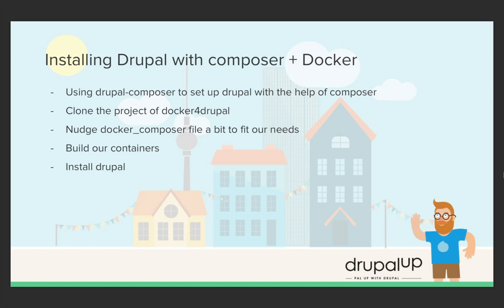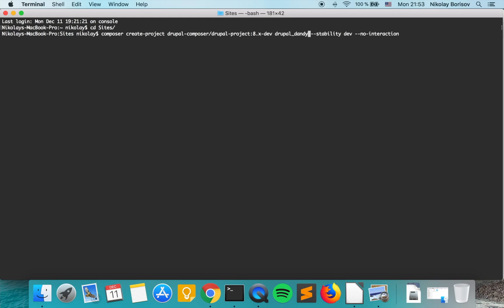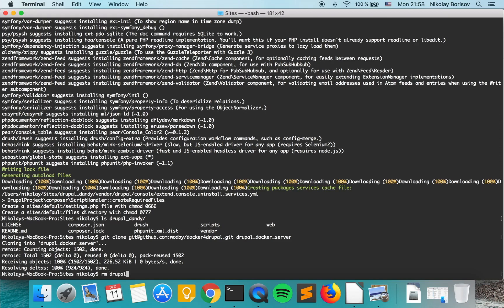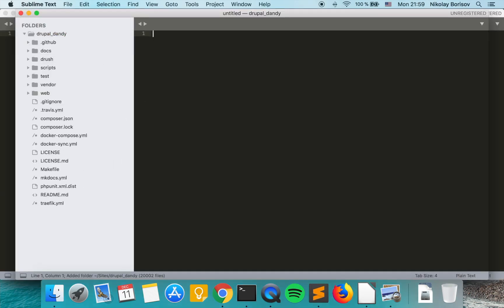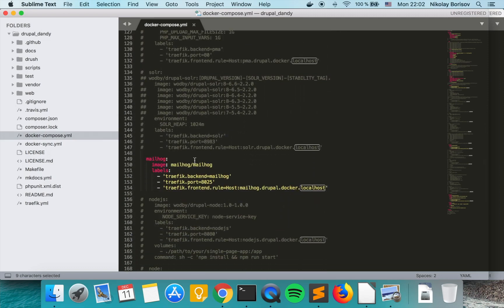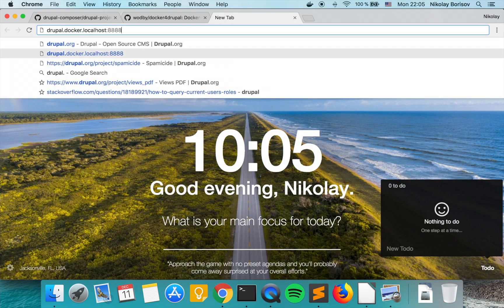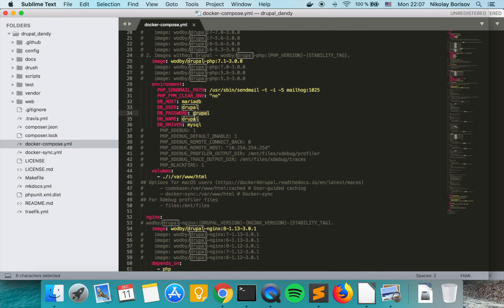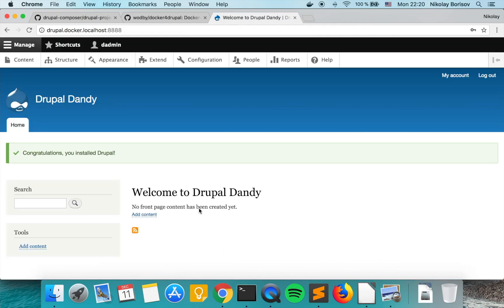Installing Drupal 8 with composer and Docker - docker4drupal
In this video, we are going to see how to install Drupal 8 with the help of the drupal-composer project and the docker for Drupal project.

We are going to download the drupal-composer project with the help of composer create-project:

composer create-project drupal-composer/drupal-project:8.x-dev drupal_dandy --stability dev --no-interaction

And then remove the .git folder in the drupal_docker_server folder:

rm -R drupal_docker_server/.git

And compy the content of the folder to the drupal project:

cp -R drupal_docker_server drupal_dandy

Afterwards, we are going to do some changes in the docker-compose.yml and build our containers: